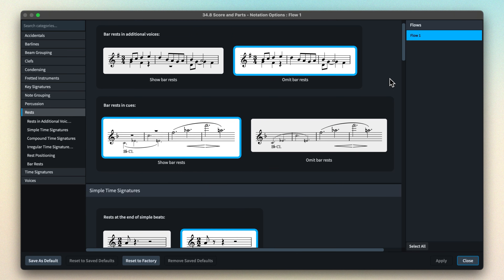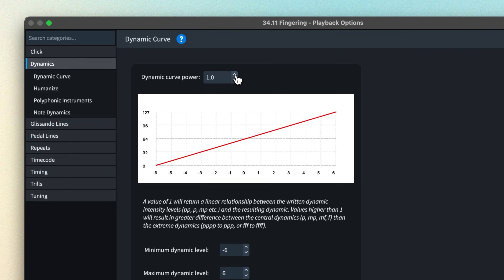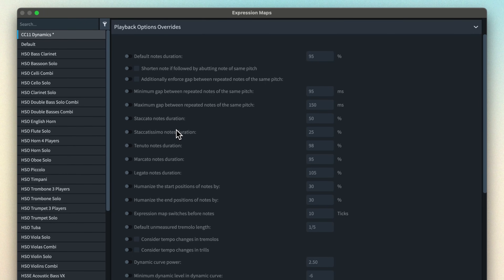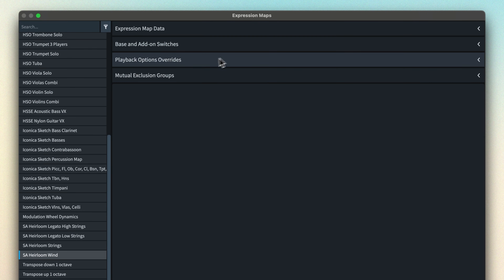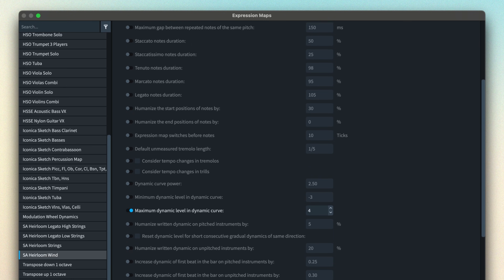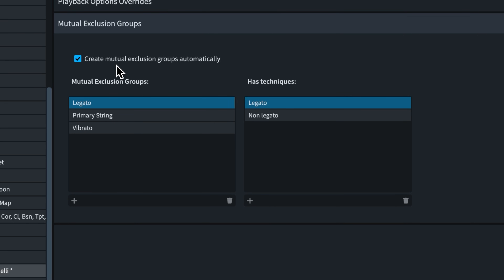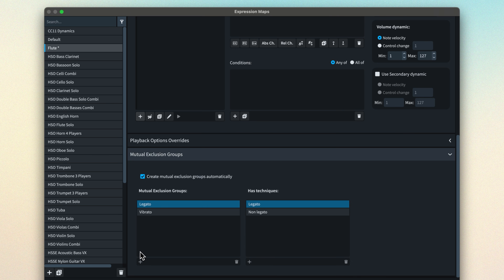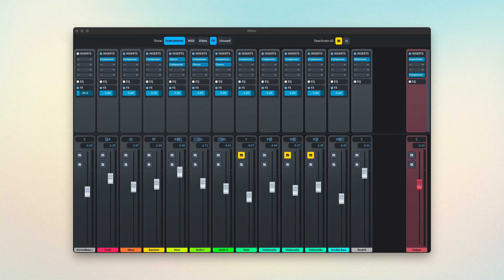Playback Options overrides | Dorico Expression Maps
Dorico is powered by its multitude of options. Playback Options let you control how Dorico interprets many aspects of the notation to influence how it plays back. In order to accommodate the many different sound libraries available, Dorico Expression Maps has a section that allows you to individually override those Playback Options. In this final video concentrating on Dorico Expression Maps, Anthony shows you how.

00:00 Introduction
00:24 Playback Options
02:36 Playback Options Overrides
04:47 Mutual Exclusion Groups